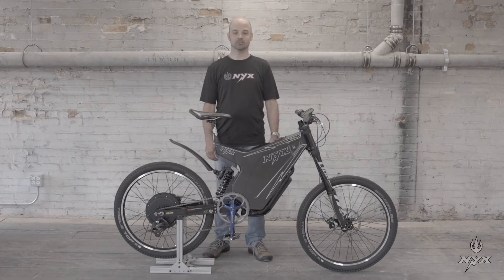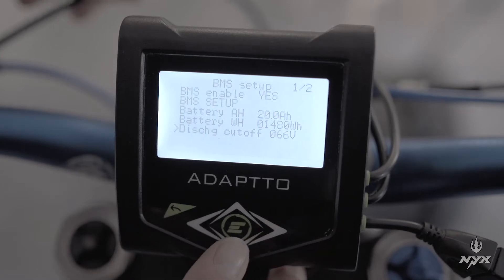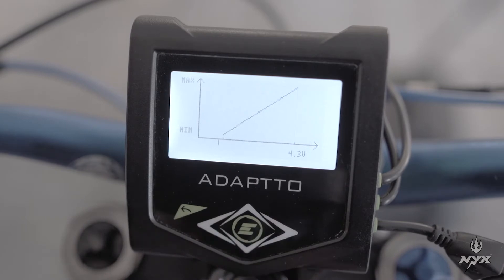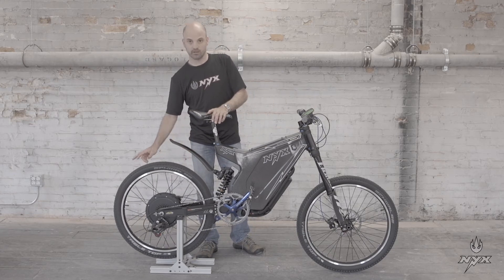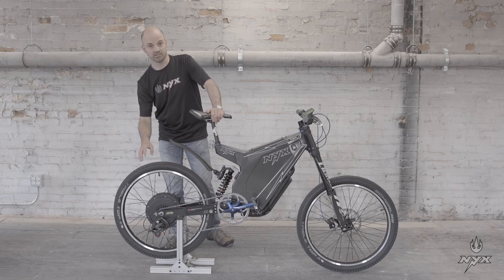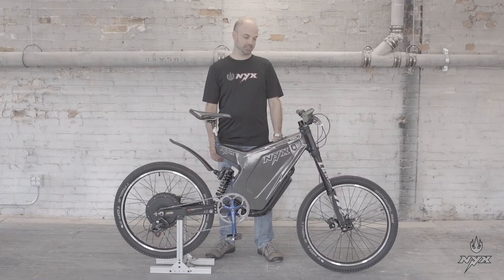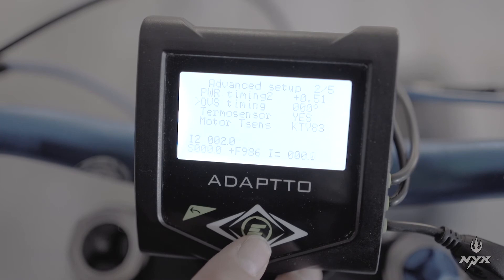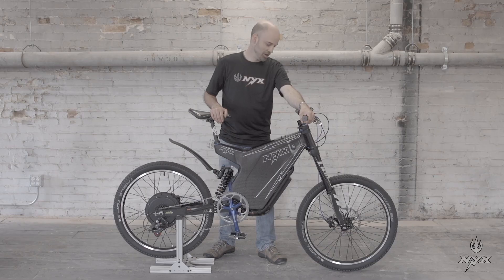Adaptto Controller Setup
THIS DOCUMENT IS THE PROPERTY OF NYX BIKES INC. . IT MUST NOT BE USED OR REPRODUCED IN WHOLE OR IN PART WITHOUT THE WRITTEN AUTHORIZATION OF NYX BIKES INC.